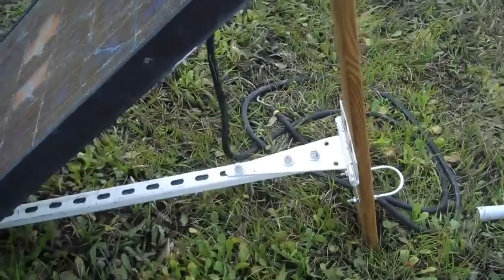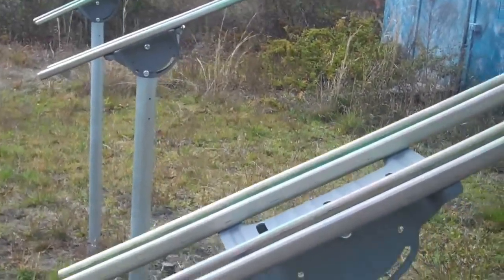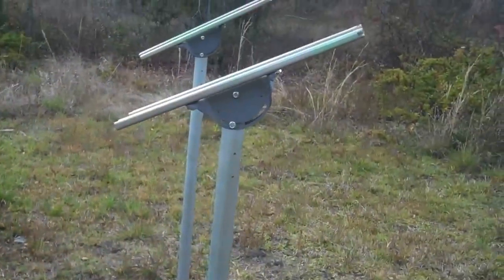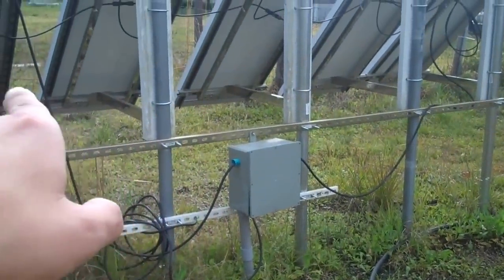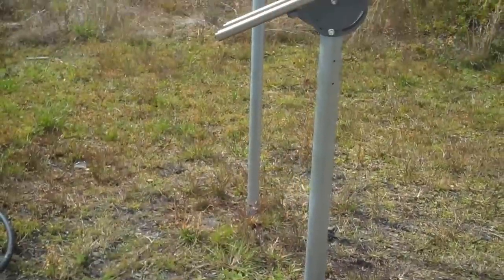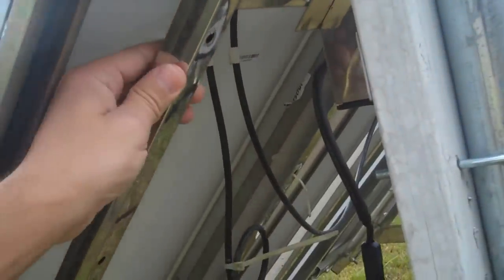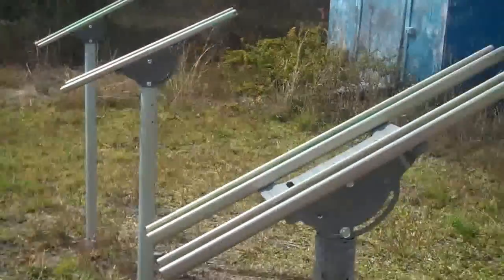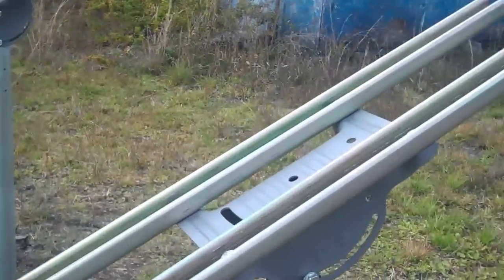DIY Solar Panel Mounts for 100 Watt Solar Panels- $25 per mount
These are DIY solar panel mounts that I designed and installed for my do-it-yourself solar system in Florida. Total cost is about $25 per mount or less with Unistrut, a satellite mounting bracket, screws/washers/nuts, and a 2" steel tube. All parts bought online or at Home Depot and Lowes.

I've ordered about 5 more solar panels that will be arriving within a week of the posting of this video, so I should have more video of those solar panels being installed.